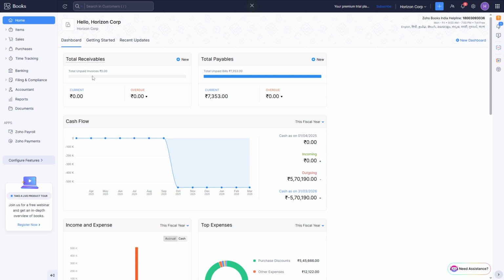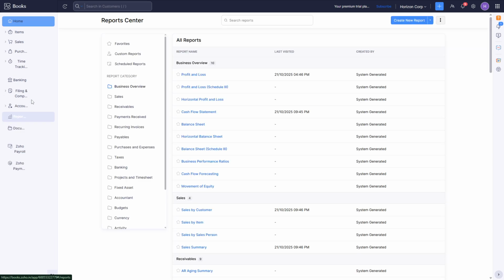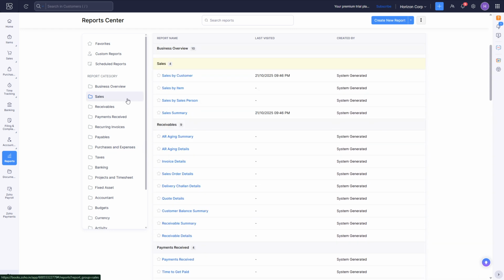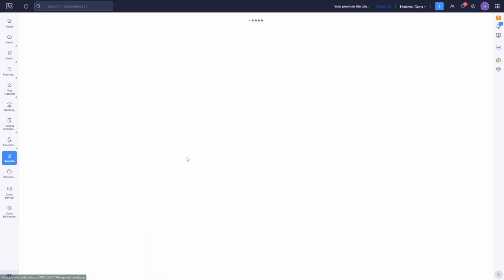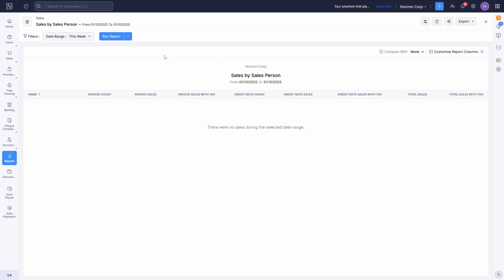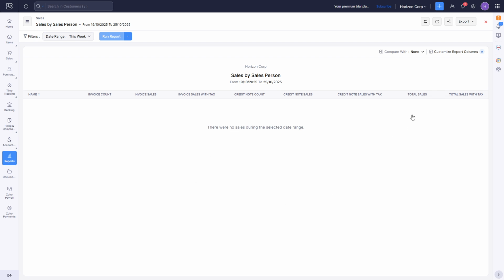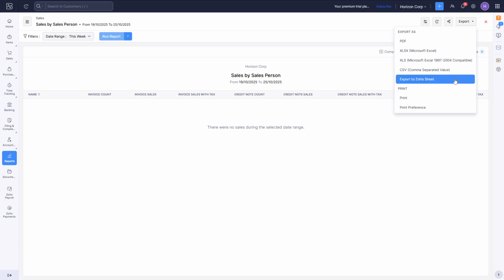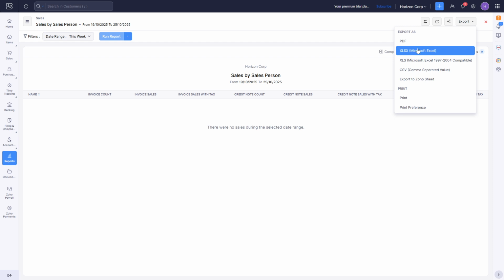How to Download Sales Report from Zoho Books (Step By Step)